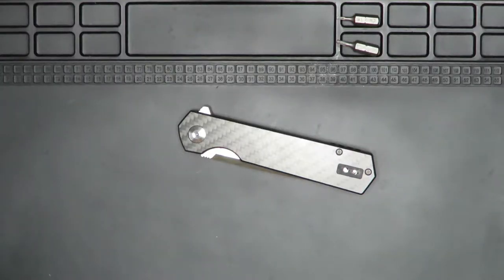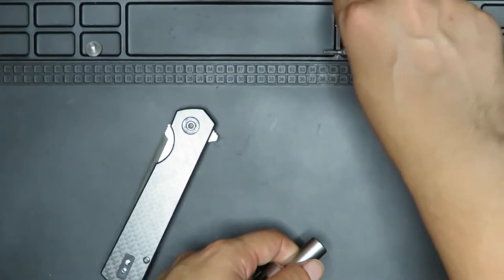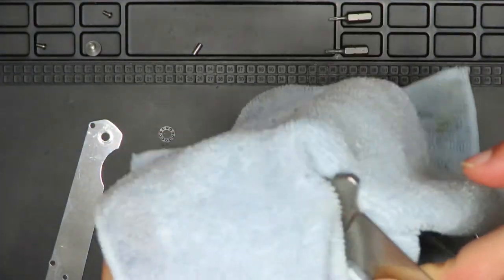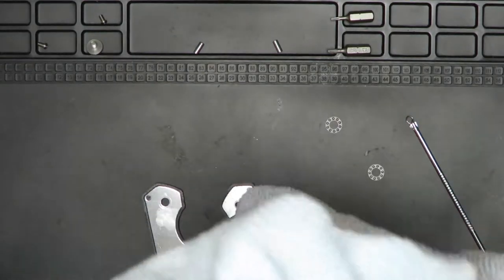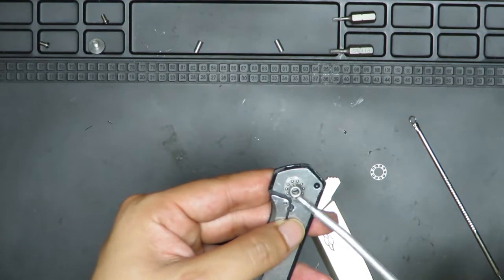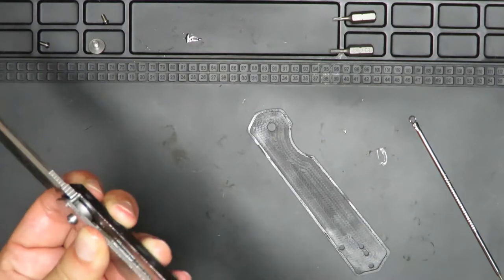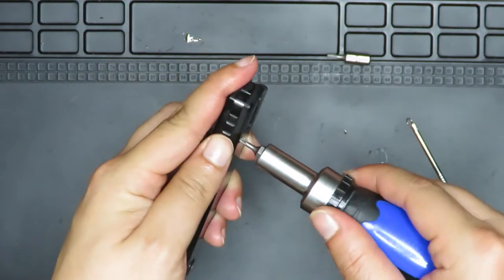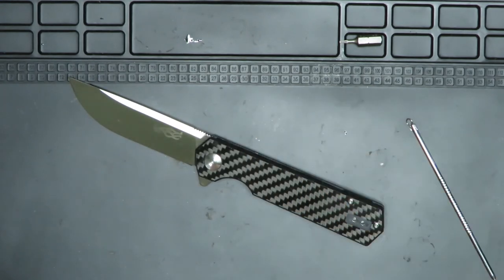How To Disassemble and Maintain A Ganzo FH11 CF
Channels that have inspired me:
Blade HQ: